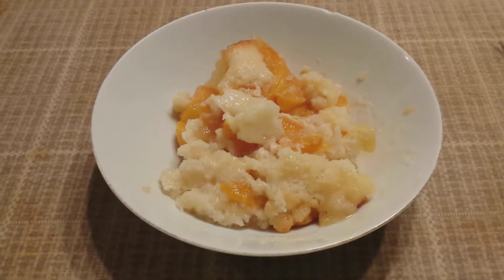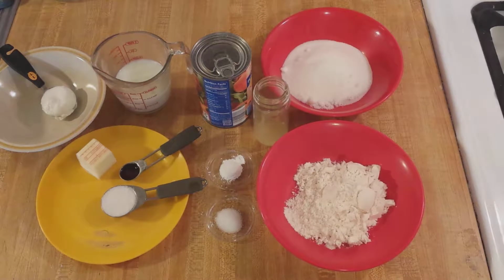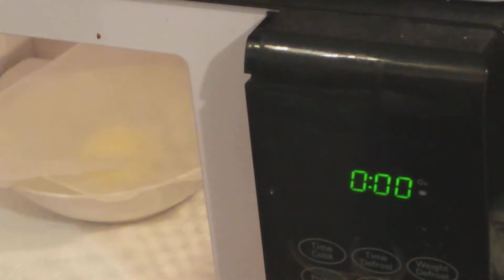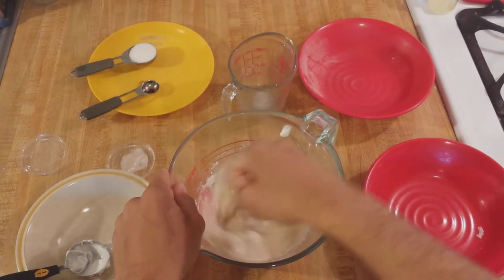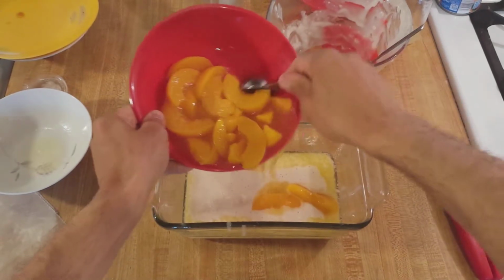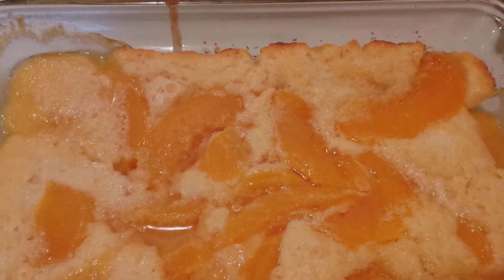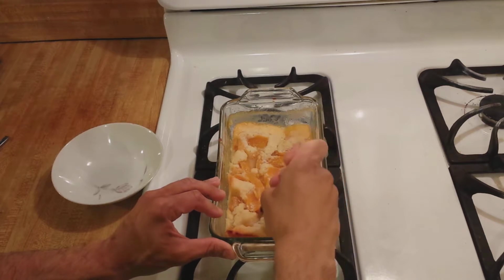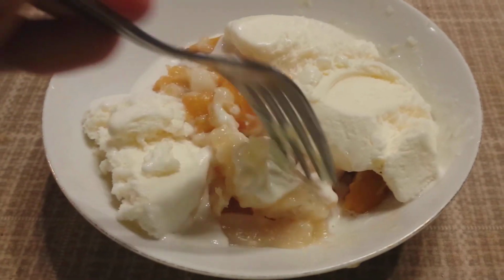Easy Peach Cobbler With Canned Peaches (Healthy)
Easy peach cobbler with canned peaches from start to finish. Although people think that peach cobbler is too hard to make or too unhealthy, my recipe for peach cobber is as easy as possible. This peach cobbler dump cake requires no rolling of pie crust; also, since it uses canned peaches in juice, not only is there no prep work, but also you can control the amount of sugar and calories. If you are looking for a quick and easy peach cobbler recipe for two using canned peaches that is relatively healthy, this is it.